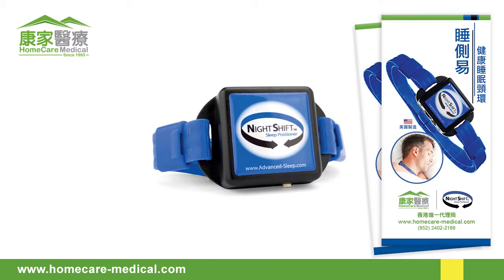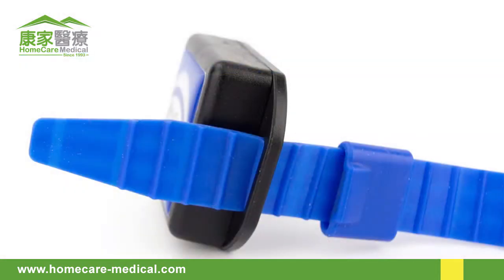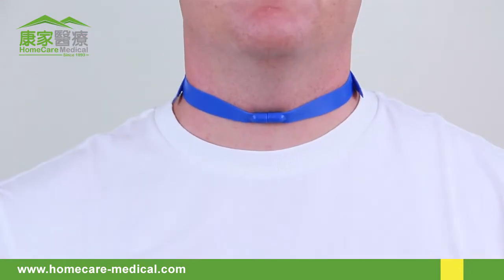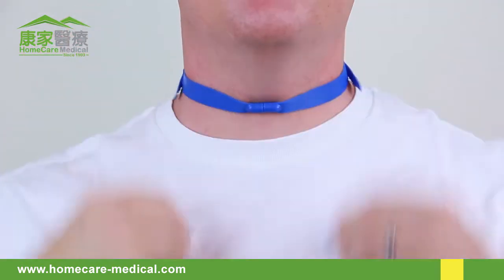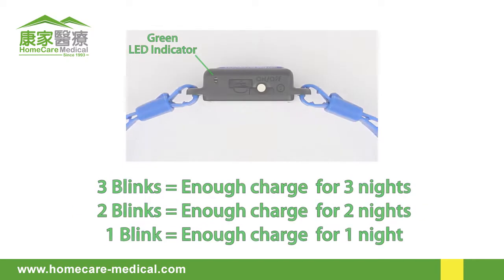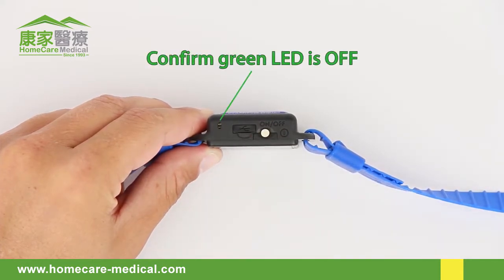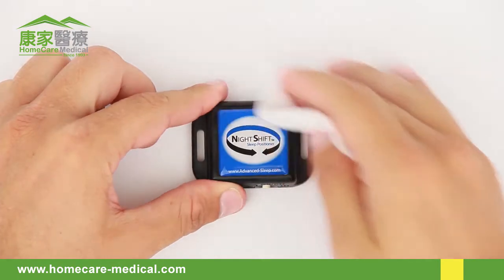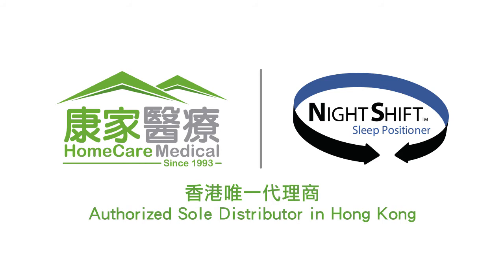NightShift HomeCare Instruction Video